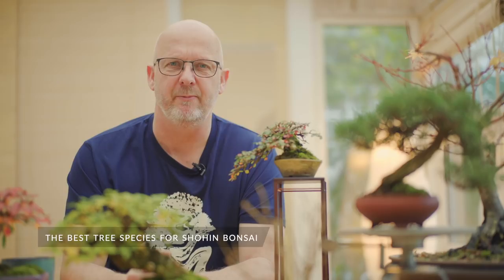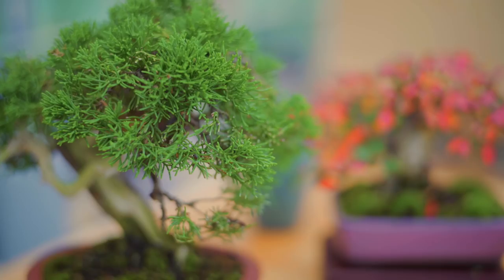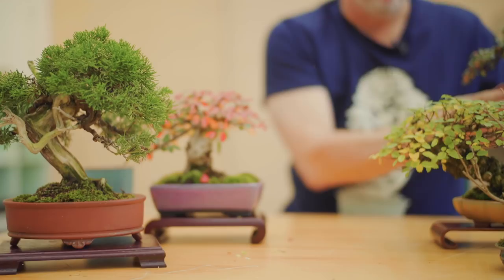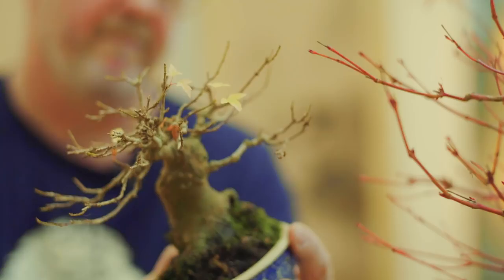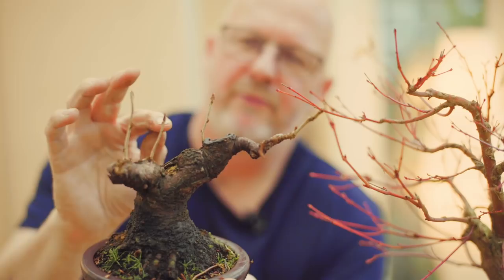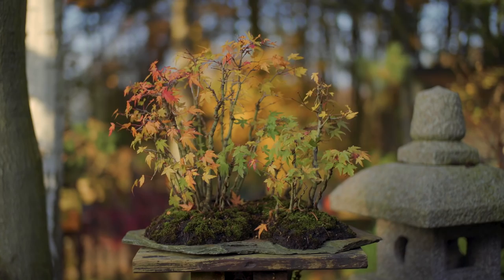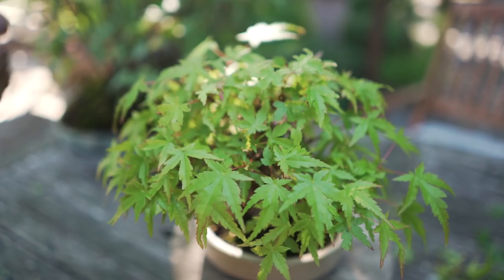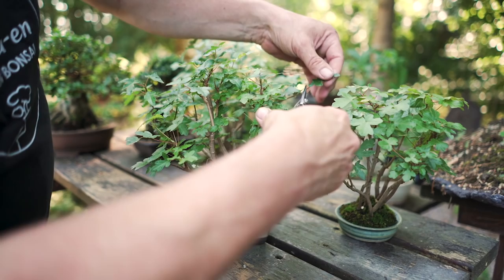Shohin Bonsai introduced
Morten Albek explains the basics of Shohin Bonsai - the smaller version of 'normal' Bonsai trees!